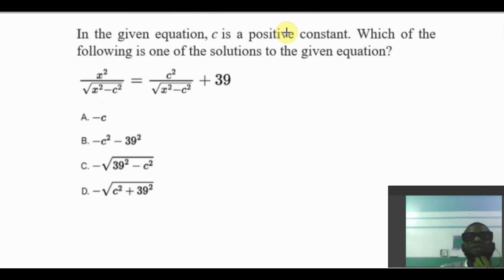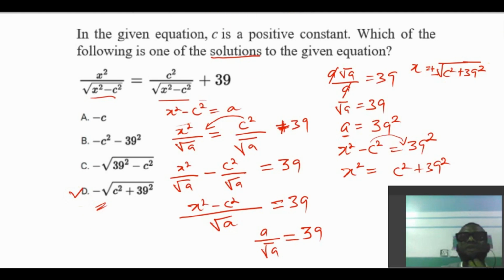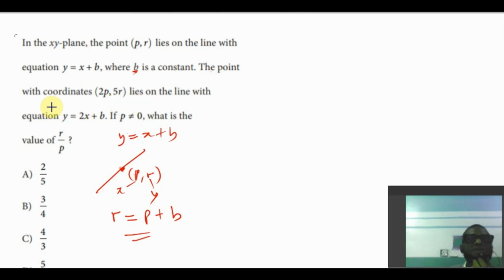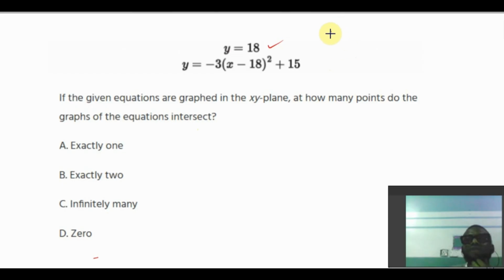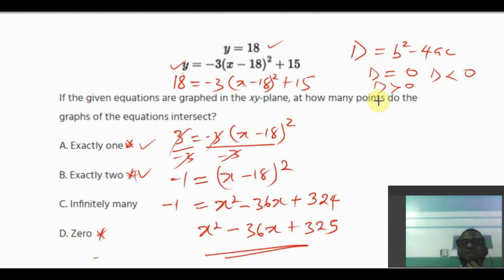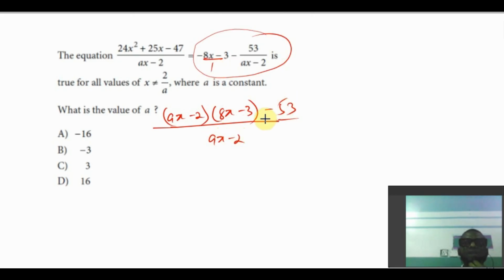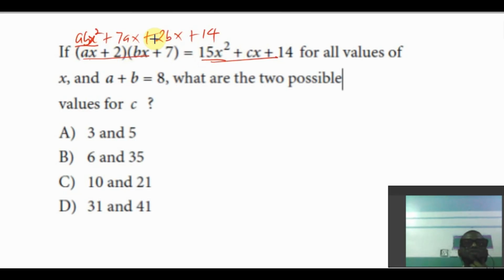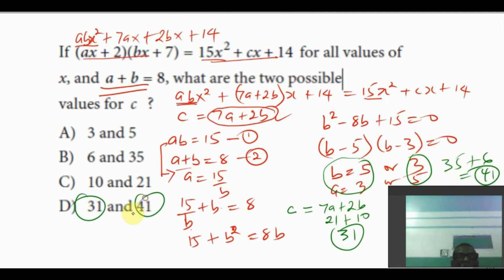"SAT Math Practice: 10 Hard Questions Most Students Get Wrong"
SAT Math Practice: 10 Hardest SAT Math Problems with full step-by-step solutions. Master SAT Prep and boost your SAT Math score before exam day!Think you can ace these? These are the hardest SAT math questions that most students get wrong — every question comes with a clear, simplified solution so you understand exactly where students make mistakes and how to avoid them.🔥 In This Video:
✅ 10 of the hardest SAT math problems explained step by step
✅ Key SAT math strategies to solve tough questions fast
✅ SAT math formulas to know before your exam
✅ SAT math review covering algebra, geometry, and more📌 Who Is This For?
→ Students doing SAT preparation who want real challenge questions
→ Anyone who wants to improve their SAT math score fast
→ Beginners looking for SAT math tips that actually work